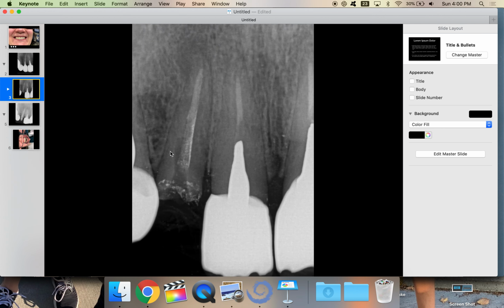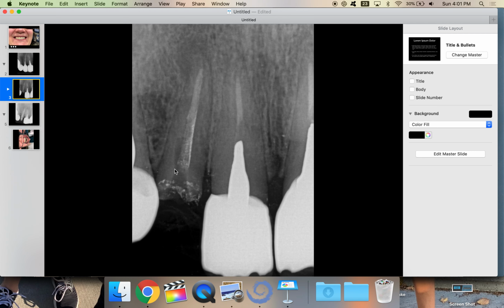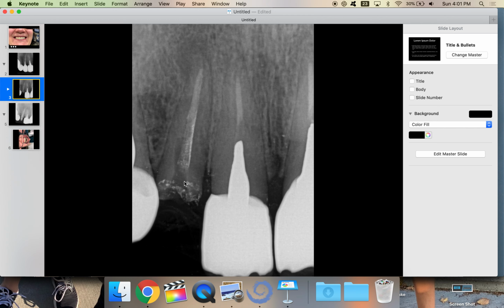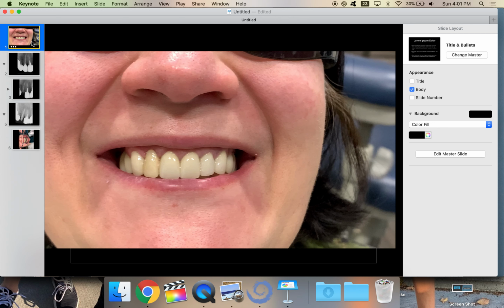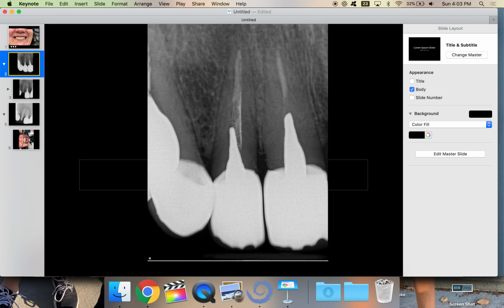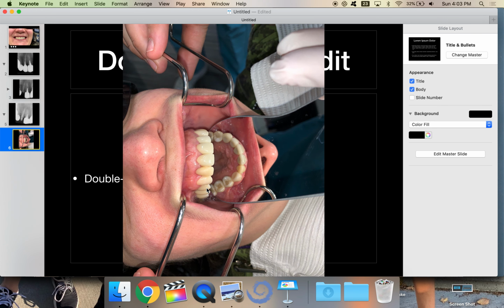Ms. S - Case Overview. Implant or Extrusion - Decisions to be made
This is Ms. S and here are the issues that are upon us.  I overview some of the discussion points and thoughts.